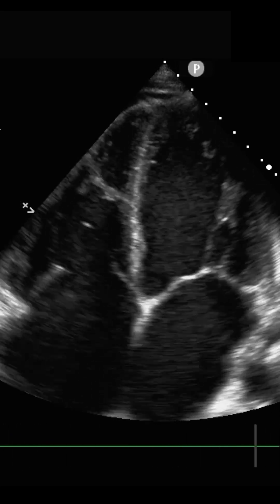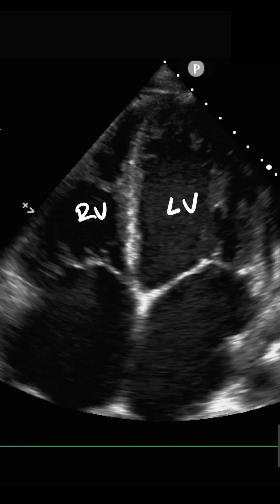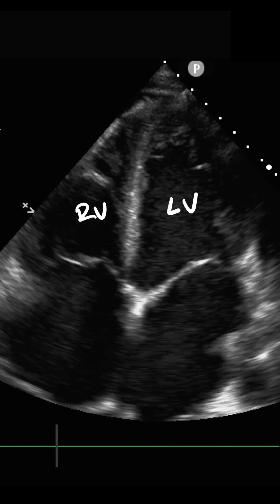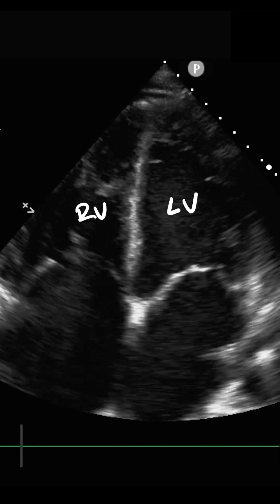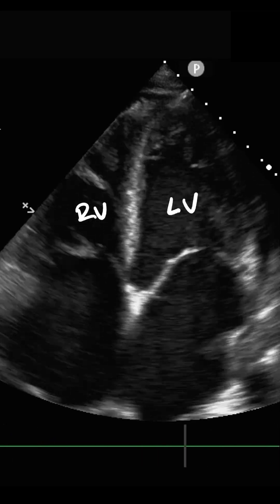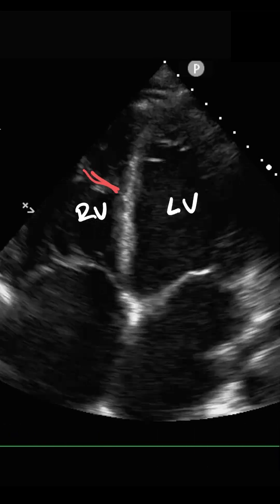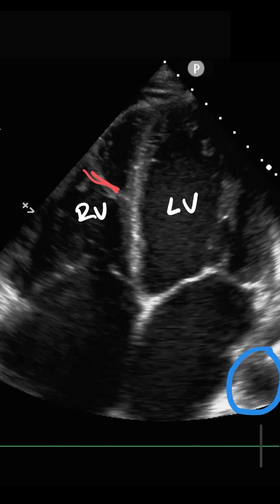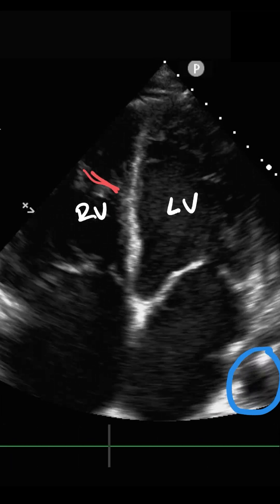Which side is the left?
In this short we show how to identify the left side of the heart on ECHO.